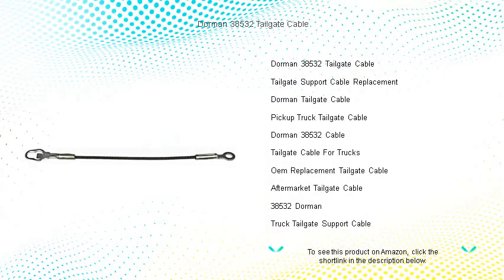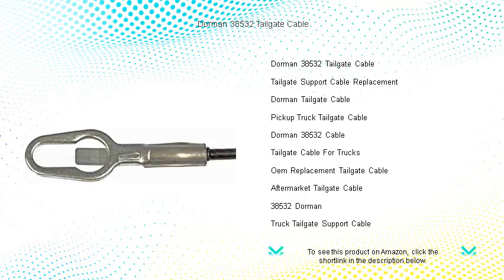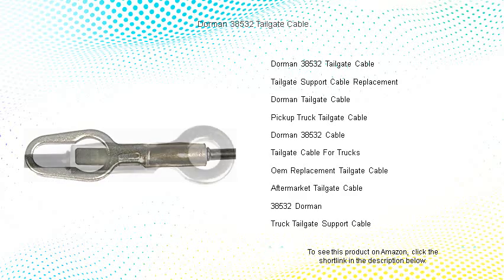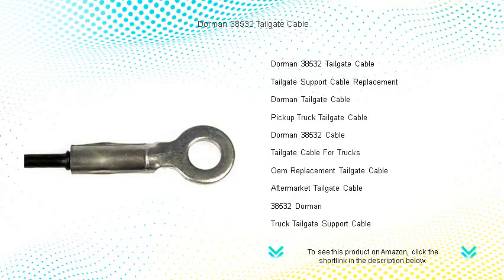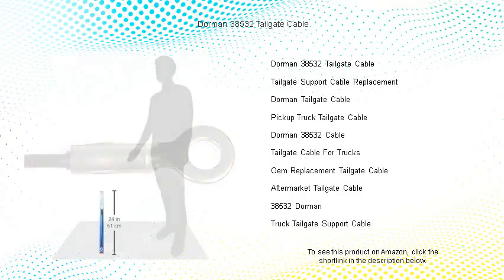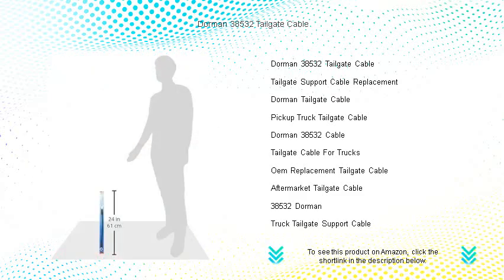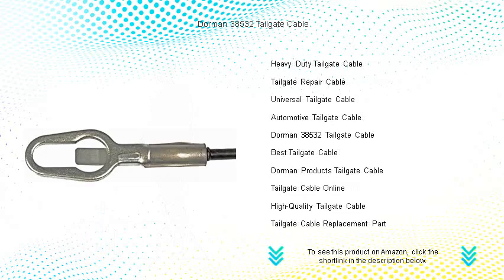Dorman 38532 Tailgate Cable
- to see this product on Amazon!

The Dorman 38532 Tailgate Cable provides exceptional durability and secure support, ensuring that your truck's tailgate functions smoothly and reliably even under heavy loads.

When your vehicle's rear end needs maintenance, the Tailgate Support Cable Replacement serves as an ideal solution to restore full functionality and prevent any inconveniences.

Choose the Dorman Tailgate Cable for robust performance and reliability, ensuring that your truck's tailgate remains secure and operational through frequent opening and closing.

For those with pickup trucks, the Pickup Truck Tailgate Cable is a vital component, ensuring that the tailgate stays securely in place during all your transportation needs.

The Dorman 38532 Cable is designed with the highest standards, ensuring long-lasting performance and a perfect fit for your truck's tailgate mechanism.

Ensure your truck's tailgate remains secure by opting for the Tailgate Cable For Trucks, a reliable choice for maintaining your vehicle's functionality during daily use.

If you're in need of a reliable replacement, opt for the Oem Replacement Tailgate Cable to maintain the original standards and performance of your vehicle's tailgate system.

The Aftermarket Tailgate Cable offers an affordable yet reliable alternative, delivering strong support to ensure your truck's tailgate remains fully functional and secure when needed most.

Made from durable materials and designed for longevity, the 38532 Dorman provides excellent support for your truck's tailgate, making it a reliable choice for vehicle maintenance.

With the Truck Tailgate Support Cable, you can ensure stability and safety, allowing your tailgate to operate smoothly under a variety of conditions.

Designed for demanding situations, the Heavy Duty Tailgate Cable is perfect for trucks that require extra support and durability during tough jobs and heavy loads.

Revitalize your tailgate's functionality with the Tailgate Repair Cable, an essential component for those looking to fix any wear or damage to their vehicle's tailgate system.

Opt for the Universal Tailgate Cable to ensure compatibility with a wide range of vehicles, offering flexibility and convenience for different truck models.

The Automotive Tailgate Cable is specially designed to meet the requirements of various vehicle makes and models, ensuring a secure fit and reliable performance.

Choose the Dorman 38532 Tailgate Cable for its trusted performance and reliability, perfect for maintaining your vehicle's tailgate operations through daily activities and heavy use.

For those seeking top-tier quality, the Best Tailgate Cable is engineered to provide exceptional support and longevity, ensuring your truck's tailgate remains stable and secure.

Rely on Dorman Products Tailgate Cable for outstanding craftsmanship and design, offering a dependable solution for keeping your vehicle's tailgate in prime condition.

Easily find the Tailgate Cable Online, allowing for a convenient shopping experience and ensuring that you can quickly replace and restore your tailgate system.

Designed with precision and durability in mind, the High-Quality Tailgate Cable ensures smooth operations and long-lasting support for your truck's tailgate system.

Replacing worn components is simple with the Tailgate Cable Replacement Part, providing an efficient solution to maintain your vehicle's tailgate function and security.